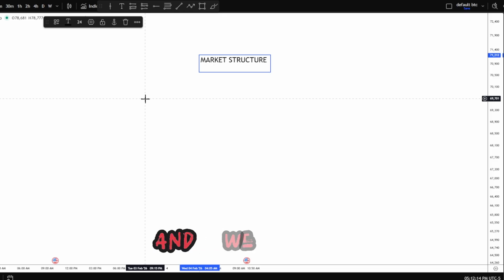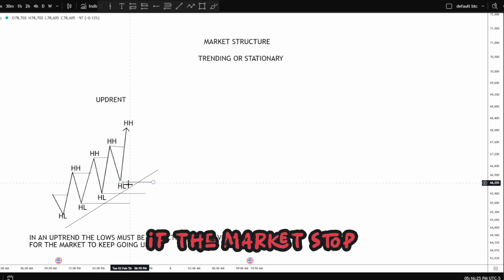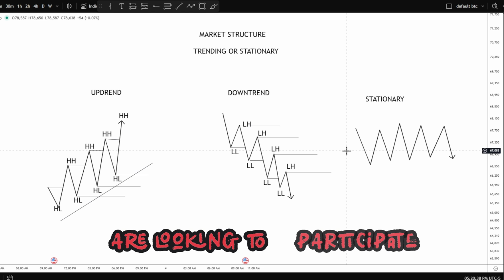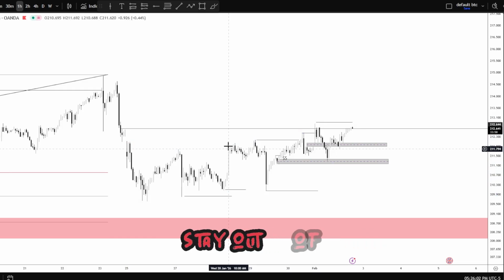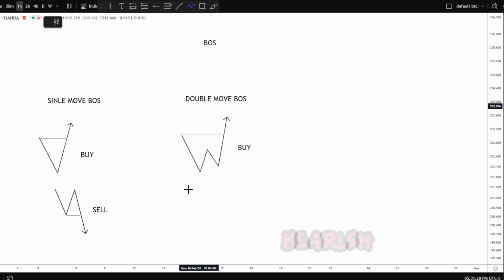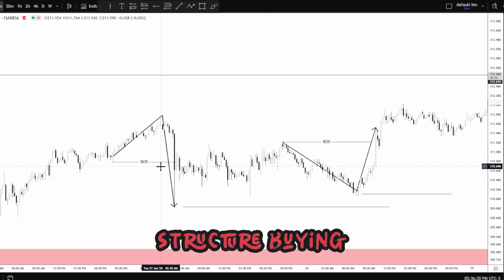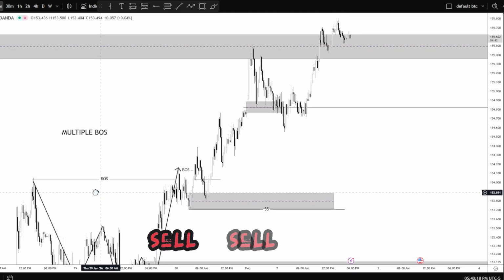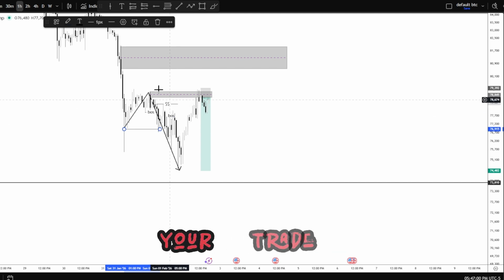UNDERSTANDING MARKET STRUCTURE-BOS -DEALING RANGE TRADING COUSRE 101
this is the first video of my 4 step process to trading from top to bottom with my entry confirmations, this video teach market structure bos and dealing range.